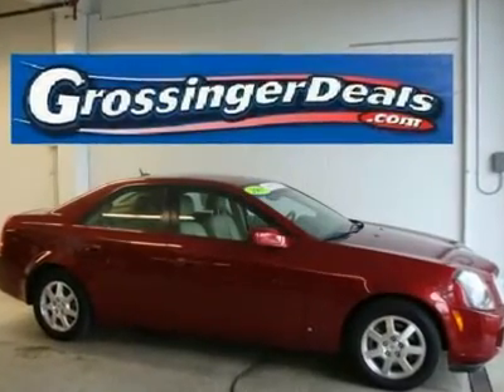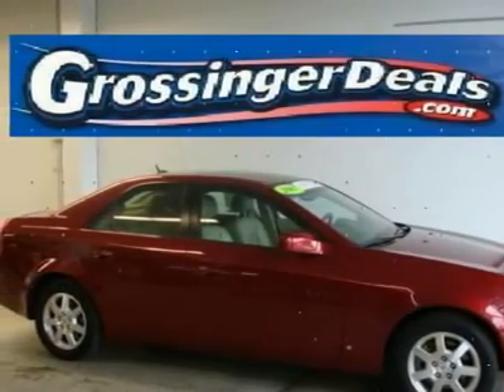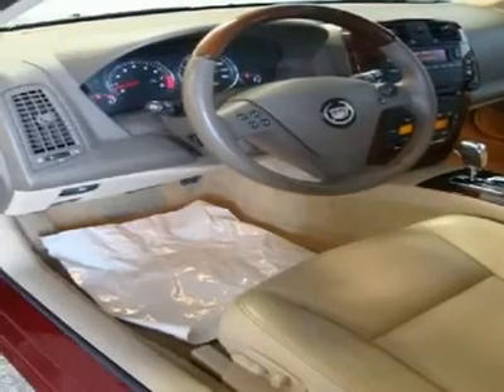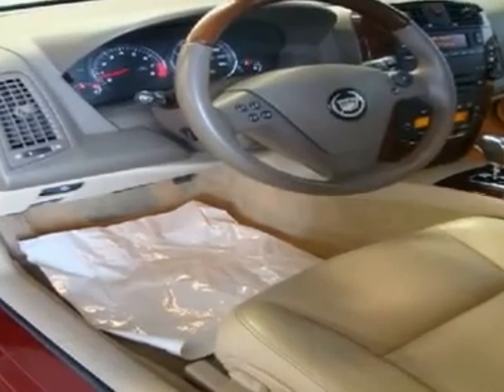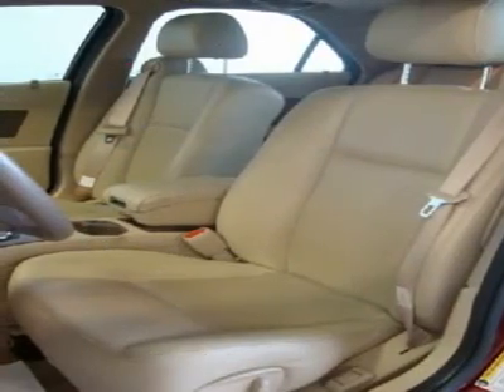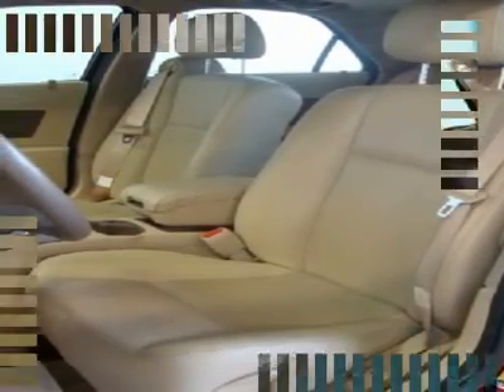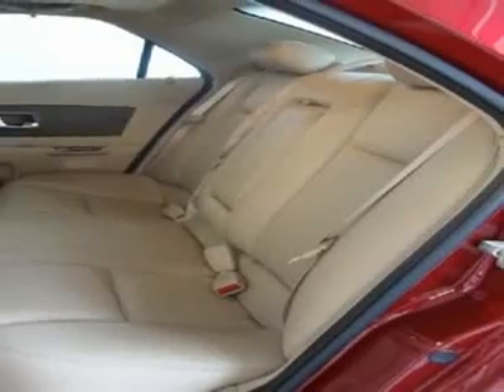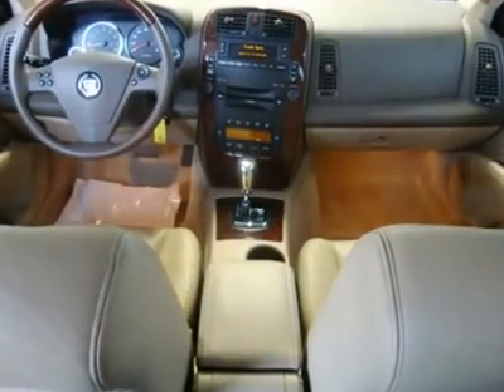2007 CADILLAC CTS Lincolnwood, IL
2007 CADILLAC CTS Lincolnwood, IL
Stock

Grossinger Autoplex Pre-Owned
6900 N McCormick Blvd

EXTERIOR HEADLAMPS, HALOGEN TUNGSTEN, WINDSHIELD WIPER-ACTIVATED WITH TWILIGHT SENTINEL AND FLASH-TO-PASS FEATURE FOG LAMPS, FRONT, INTEGRAL IN FRONT FASCIA DAYTIME RUNNING LAMPS MIRRORS, OUTSIDE HEATED POWER-ADJUSTABLE, BODY-COLOR, MANUAL-FOLDING GLASS, SOLAR-RAY LIGHT TINTED WIPERS, FRONT INTERMITTENT WITH WASHERS INTERIOR SEATS, FRONT BUCKET, INCLUDES 8-WAY POWER DRIVER SEAT ADJUSTER AND ARTICULATING HEAD RESTRAINTS SEAT ADJUSTER, FRONT PASSENGER MANUAL RECLINE SEAT, REAR PASS-THROUGH, CENTER ARMREST INTERIOR CONT. ARMREST, FRONT CENTER ARMREST, REAR CENTER WITH DUAL CUP HOLDERS CONSOLE, FLOOR WITH FLOOR SHIFTER, INTEGRAL ARMREST, STORAGE COMPARTMENT AND CUP HOLDERS FLOOR MATS, CARPETED FRONT AND REAR STEERING COLUMN, TILT-WHEEL, ADJUSTABLE STEERING WHEEL, LEATHER WRAPPED WITH WOOD TRIM STEERING WHEEL CONTROLS, MOUNTED AUDIO, HVAC SYSTEM AND PROGRAMMABLE FUNCTIONS FOR FAN, TRACTION CONTROL, PHONE END AND AVAILABLE NAVIGATION REPEAT CONTROLS